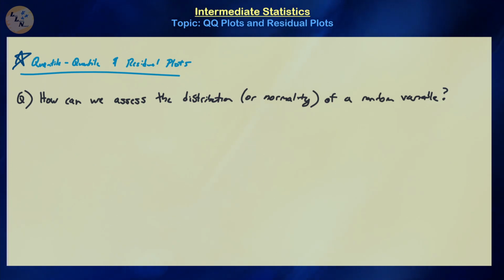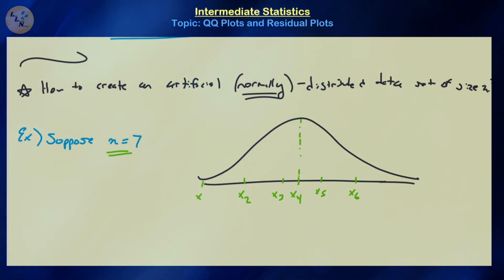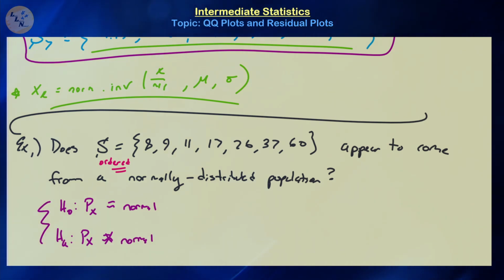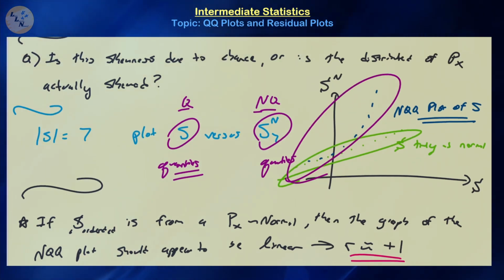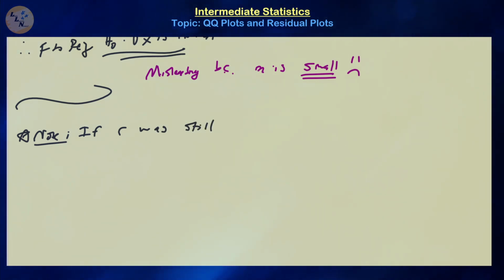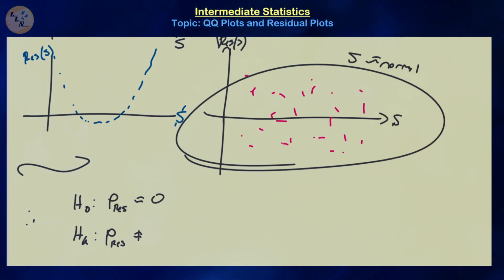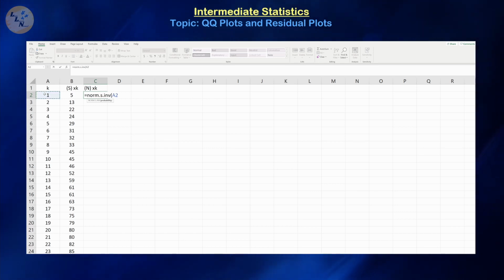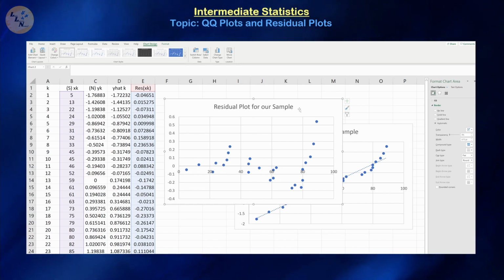(IS02) Quantile-Quantile and Residual Plots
In this video, we explore two qualitative methods to assess the distribution - and moreover, normality - of a data set drawn from a population; these types, known as quantile-quantile (or QQ) plots and residual plots allow us to see any shapes and or patterns that may be in the data set and can help us make inferences on the population that the sample was drawn from.

In this video, we give a brief summary of each of the statistics used in basic single-sample and two-sample hypothesis tests for parameters that one may encounter in elementary statistics and data science, and also basic procedures for calculating the p-values (and some ways to manipulate their values) for those associated test statistics.